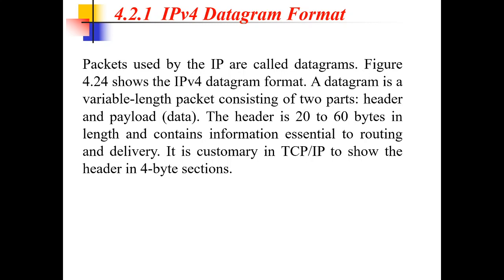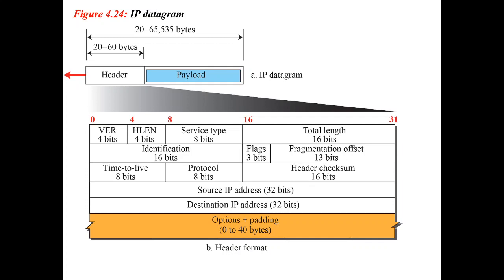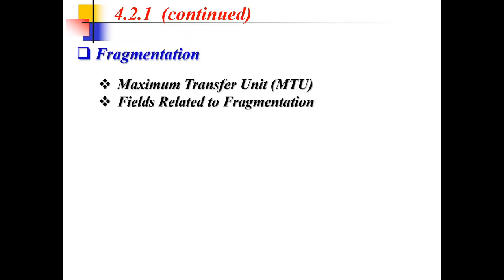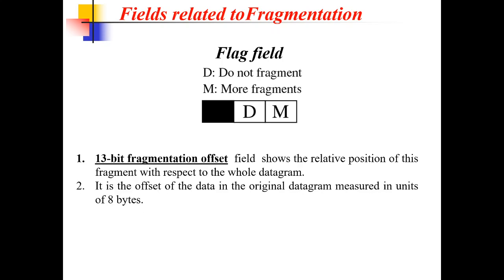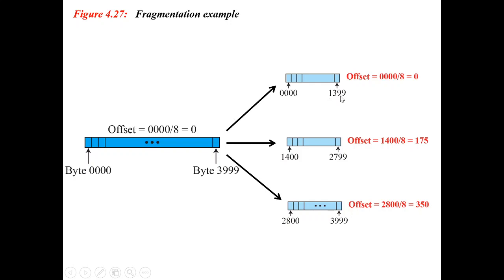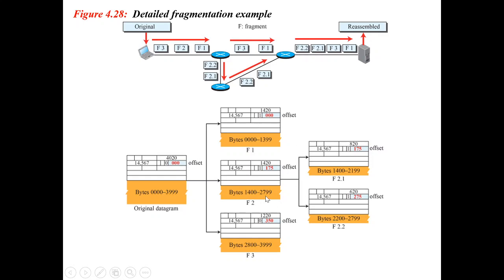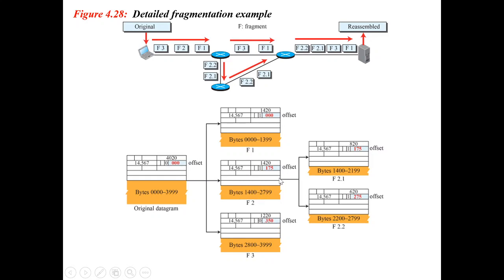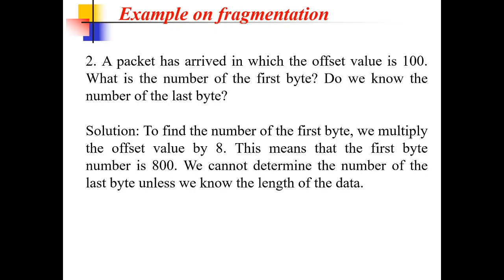IP datagram header format and fragmentation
In this video, IP header format and datagram fragmentation are explained.